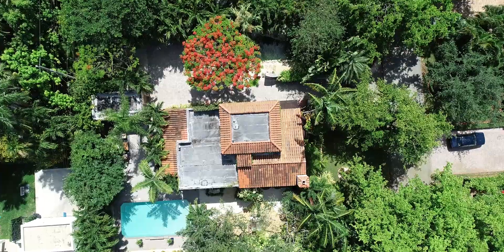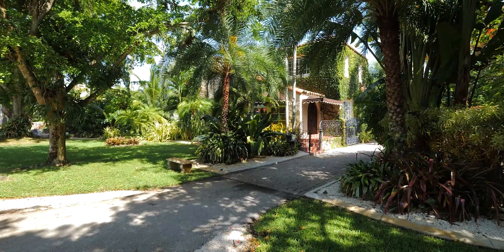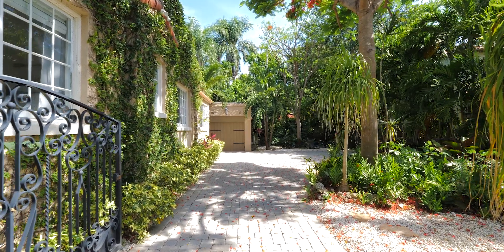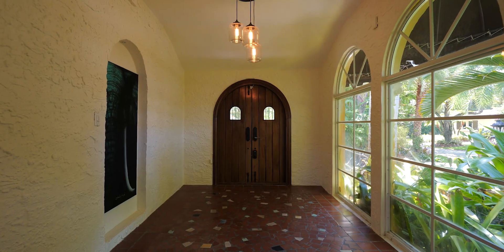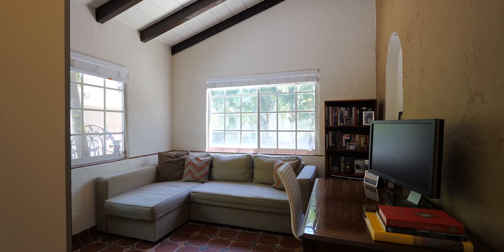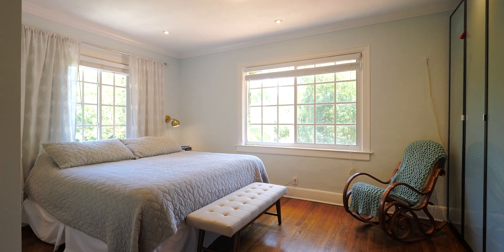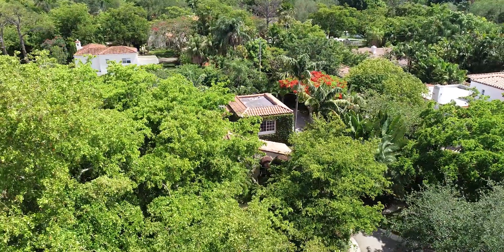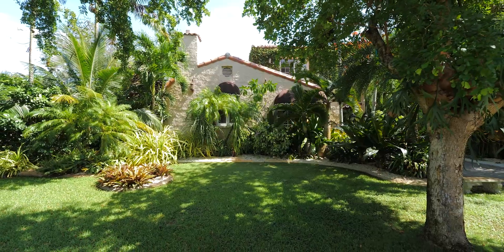$ 1 MILLION DOLLARS 1541 Sopera Avenue, Coral Gables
Video by: REWS Group

Agent: Jo-Ann Forster
Broker: Compass

Enchanting Old Spanish home on a double lot on a tree-lined street with no through traffic. Enjoy the peace of this quiet block where neighbors gather, play, and walk out front and to nearby restaurants and grocery stores. This special home is inviting from first glance with a coral rock wall, paved driveway, and lush landscaping. Oak floors, arched openings, 10' ceilings, and a fireplace preserve architectural charm while spacious rooms, a functional floorplan, and renovated kitchen and baths offer comfort and convenience. Outside, an oasis awaits you with a tranquil rock pond with waterfall and foot bridge, a full-sized, saline pool with water feature, and the shade and privacy of mature trees. Everyone who visits is sure to be captivated by this gem!